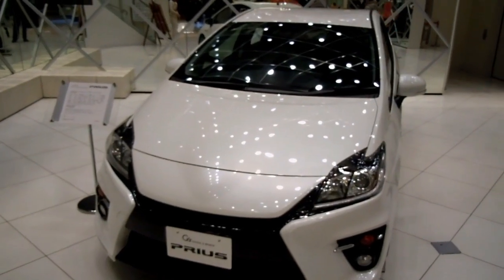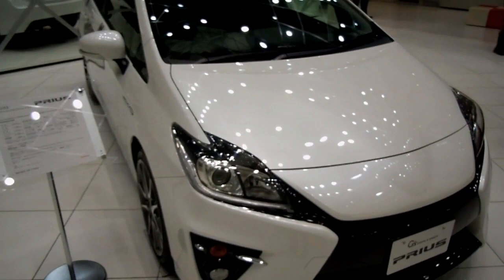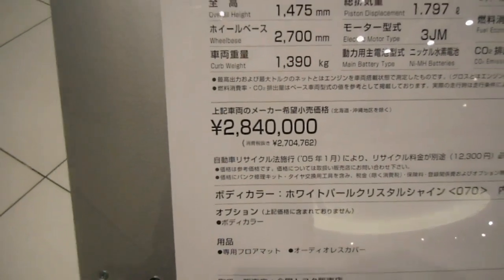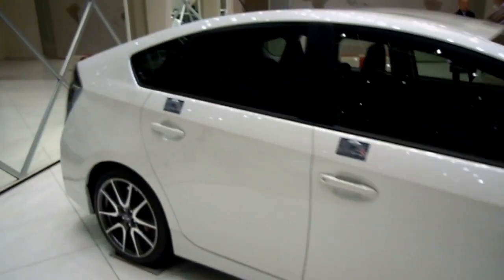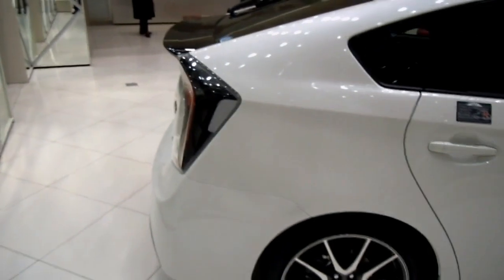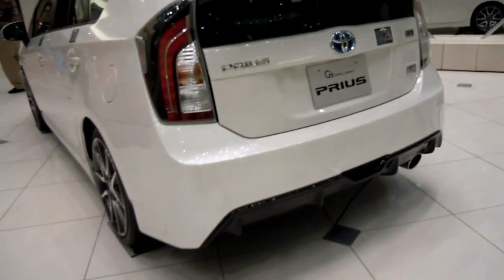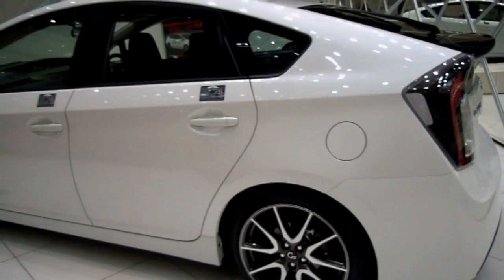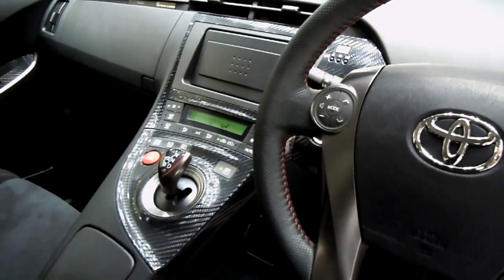New Prius Sports in Japan!